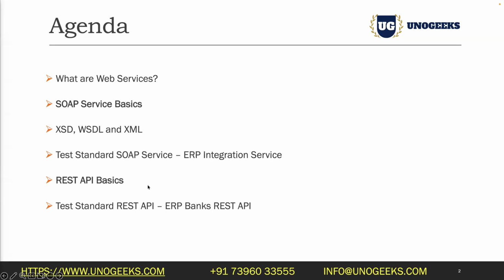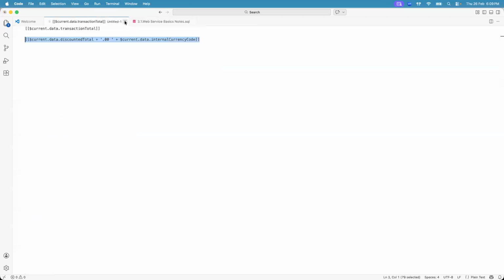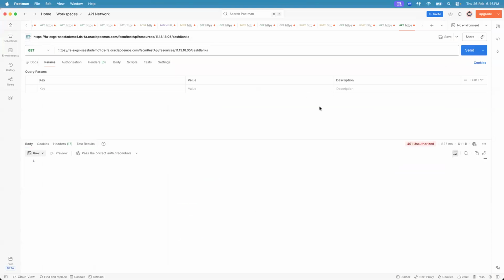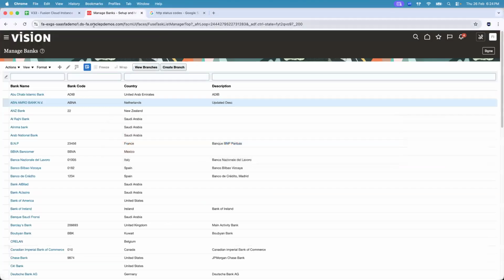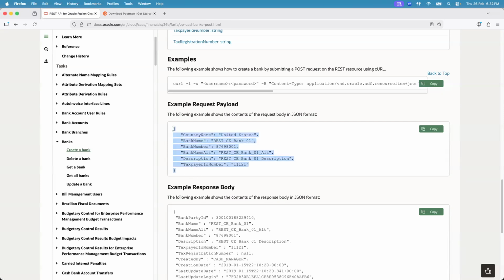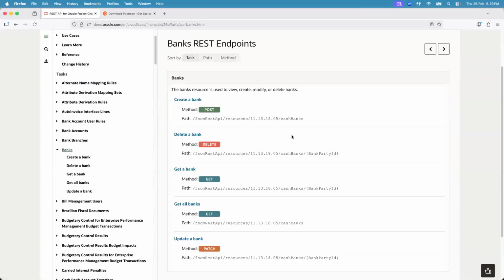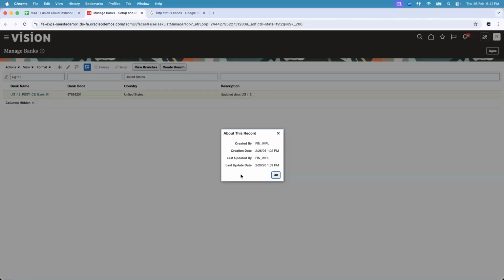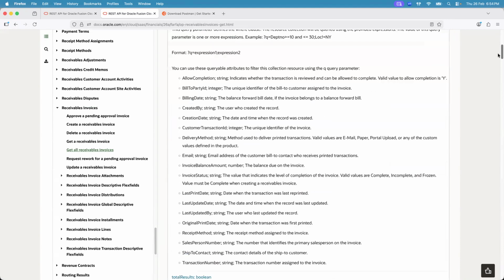OIC Training | REST API Integration with ERP Cloud | Oracle Integration Cloud Day 4 Demo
Oracle Integration Cloud (OIC) Training – Live Projects + Real-Time Scenarios

In this OIC Day 4 Demo Session, we covered REST APIs in detail and demonstrated how to work with real-time REST services in Oracle ERP Cloud. The session began with a clear explanation of REST Architecture (Representational State Transfer), its key features, and how REST APIs differ from SOAP services in terms of performance, scalability, and lightweight communication using JSON and XML formats.

We discussed the three fundamental elements of REST APIs including Resource Identifier (URI), HTTP Methods (GET, POST, etc.), and Data Formats. You will understand how REST APIs expose resources, how endpoints are structured, and how integrations communicate using standard HTTP protocols.

As part of the hands-on demo, we explored Oracle ERP Cloud REST API documentation and tested the “Get All Banks” REST service using the FSCM REST endpoint. We analyzed the Base URL, Resource URI, and Complete REST endpoint structure to understand how Oracle Cloud applications expose REST services. The session also demonstrated how these REST APIs are consumed within Oracle Integration Cloud for building real-time enterprise integrations.

This session is ideal for developers, integration consultants, and working professionals who want practical exposure to REST API integrations in Oracle Fusion Cloud using OIC. At UnoGeeks, we focus on real-time project scenarios, interview-oriented concepts, certification guidance, and job-focused training to help you become project-ready.

 for complete course details.